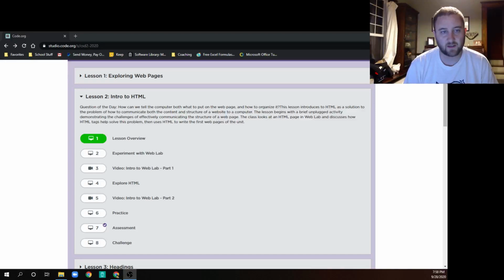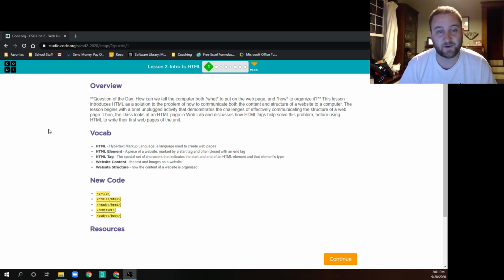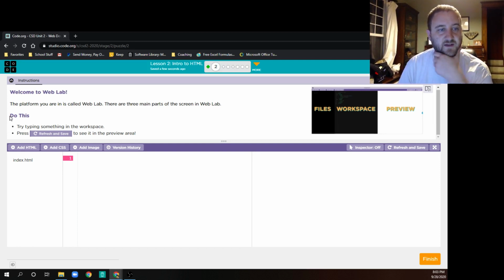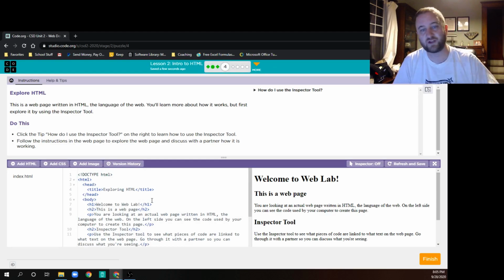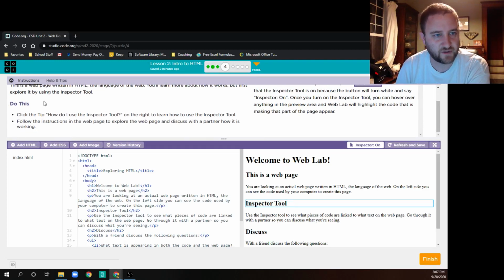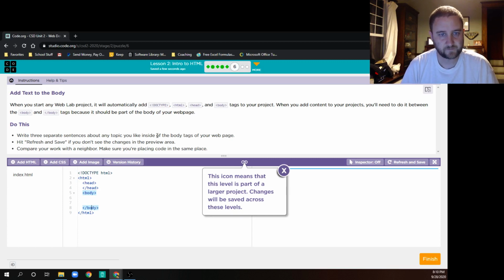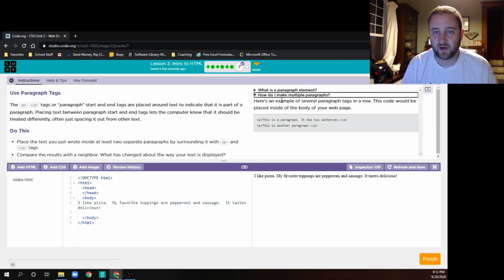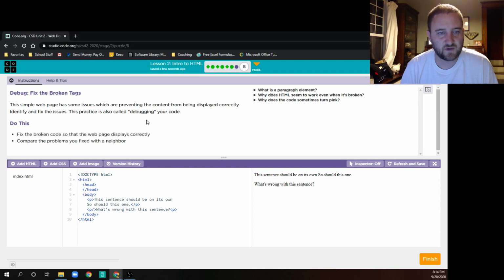U2L2 - Intro to HTML